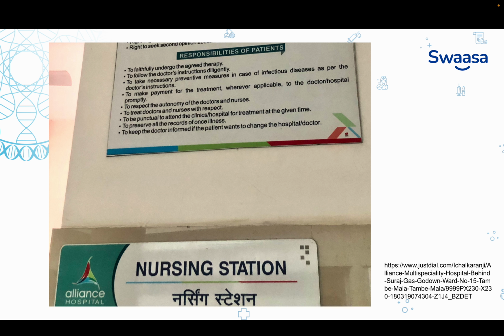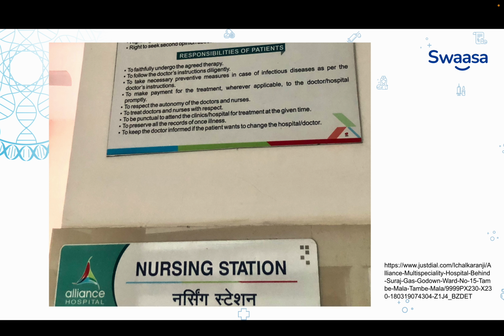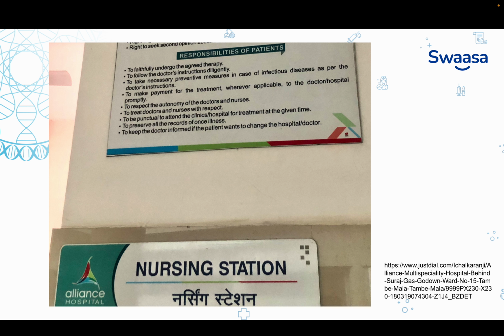Responsibilities of Patients - Everyone Must Know!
Responsibilities of Patients in the Hospital You Must Know!

Understanding the responsibilities of patients in the hospital is essential for fostering better healthcare experiences. In this episode of "Learning Corner by Swaasa Talks," we delve into the key duties patients have while receiving care in Indian hospitals. From respecting medical staff to adhering to treatment plans, we cover everything you need to know to make informed healthcare decisions. Learn how these responsibilities can improve collaboration with healthcare providers and enhance outcomes.

Swaasa Talks aims to educate patients and their families about their rights and duties in hospitals. With real-life examples and practical tips, this video ensures you leave empowered with knowledge. Join us in reshaping the patient-healthcare relationship in India for a brighter, healthier future.

Responsibilities of Patients in Hospitals - A Learning Corner by Swaasa Talks
Responsibilities of Patients: What They Can Do in Indian Hospitals
Responsibilities of Patients Explained by Swaasa Talks (India Edition)
Responsibilities of Patients in Healthcare: Key Insights
Learn About Responsibilities of Patients in the Hospital Now
Inside Hospitals: Responsibilities of Patients You Didn’t Know
A Guide to Responsibilities of Patients in India by Swaasa Talks
Hospitals and Responsibilities of Patients: What You Need to Know
Learning About Responsibilities of Patients - Swaasa Talks Explains
Discover What Responsibilities of Patients in the Hospital Are
Learn From Swaasa Talks About Responsibilities of Patients
Insightful Tips on Responsibilities of Patients in the Hospital
Swaasa Talks Explains Key Responsibilities of Patients in India
Must-Know Responsibilities of Patients in the Hospital